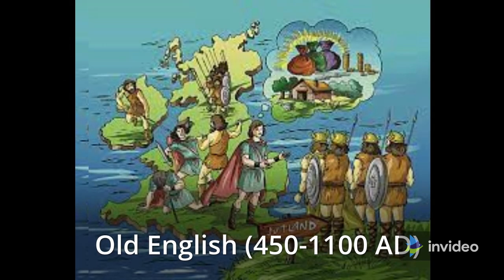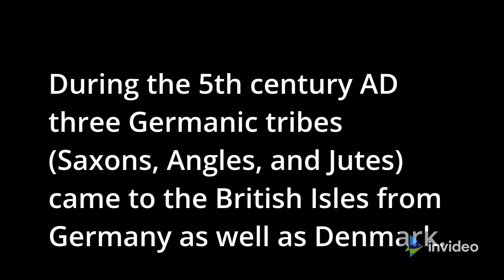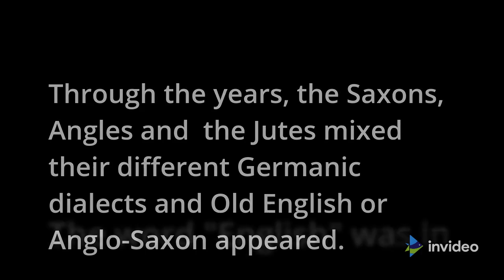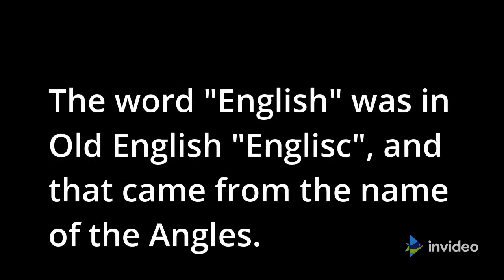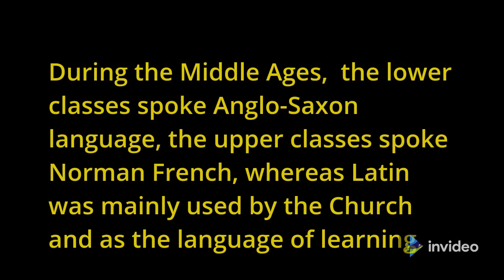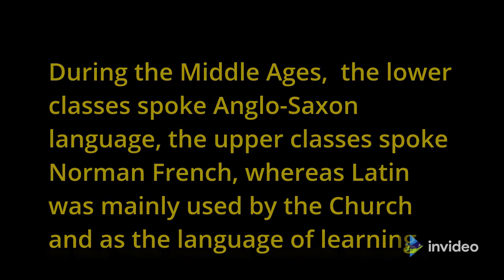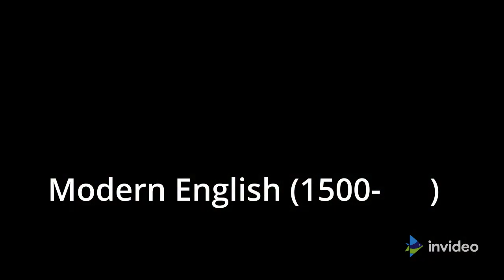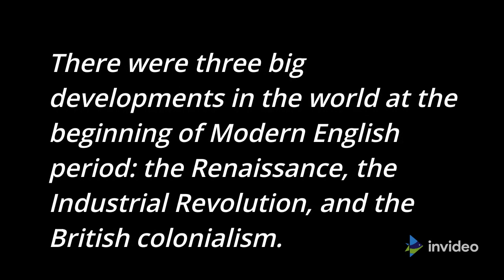History of English Language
There are three parts in the history of English language  :
Old English (450-1100 AD),
Middle English (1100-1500 AD) and
Modern English (since 1500).

During the 5th century AD three Germanic tribes (Saxons, Angles, and Jutes) came to the British Isles from Germany as well as Denmark.

Through the years, the Saxons, Angles and Jutes mixed their different Germanic dialects and Old English or Anglo-Saxon appeared.

The word "English" was in Old English "Englisc", and that came from the name of the Angles.

  St. Augustine  arrived in 597 to preach Christianity. Greek words like church, bishop, baptism, monk etc. came indirectly through Latin.

  The most famous work is a heroic epic poem called "Beowulf". It is the oldest known English poem and it is remarkable for its length of 3,183 lines.

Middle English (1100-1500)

In 1066 William the Conqueror, the Duke of Normandy, invaded and conquered England. The new conquerors, called the Normans, brought with them French language.

During the Middle Ages three languages were spoken in England: the lower classes spoke their native Anglo-Saxon language, the upper classes spoke Norman French, whereas Latin was mainly used by the Church and as the language of learning.

In the 14th century, English became dominant in Britain again, but with many French words, such as crown, castle, court, parliament, army, beauty, banquet, art, poet, romance, duke, servant, peasant, traitor and governor.

The most famous example of Middle English is Chaucer's "The Canterbury Tales", a collection of stories about a group of thirty people who travel as pilgrims to Canterbury, England.

Modern English developed after William Caxton established his printing press in 1476. Spelling and grammar became fixed, and the dialect of London became the standard.

  There were three big developments in the world at the beginning of Modern English period: the Renaissance, the Industrial Revolution, and the British colonialism.

It was during the English Renaissance that most of the words from Greek and Latin entered English. This period in English cultural history \(early 16th century to the early 17th century\) is sometimes called "the Elizabethan age"  or ‘’ the age of Shakespeare’’.

William Shakespeare (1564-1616) gave the English language many phrases and sayings, which English speakers still use every day.

During the time of Shakespeare, came the printing of the "Authorized" or "King James" translation of the Bible in 1611.

England began the Industrial Revolution in the 18th century and  new technical words  like trains, engine, pulleys, combustion, electricity, telephone, telegraph, camera etc. came into English.

Britain was an Empire for 200 years between the 18th and 20th centuries and English language continued to change as the British Empire spread across the world - to the USA, Australia, New Zealand, India, Asia and Africa.

Today, American English is particularly influential, due to the USA's dominance of cinema, television, popular music, trade and technology including the Internet, but there are many other varieties of English such as Australian English, New Zealand English, Canadian English, South African English, Indian English and Caribbean English.

With the increase in communication, travel, radio and television, all these different types of English languages have mixed. Words from many other languages - French, German, Spanish, Arabic, even Nepali - have been borrowed. So English continues to change and develop, with hundreds of new words arriving every year.

English has without a doubt become the global language. It is used in over 90 countries as an official or semi-official language. It is believed that over one billion people worldwide are currently learning English.

English is well-established as a second language in countries such as Sweden, Norway, Netherlands and Denmark.